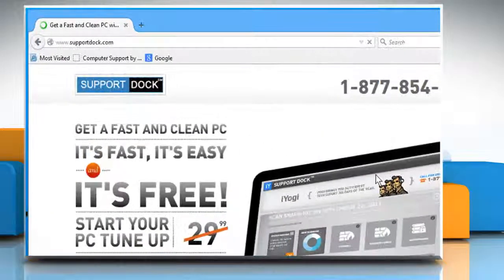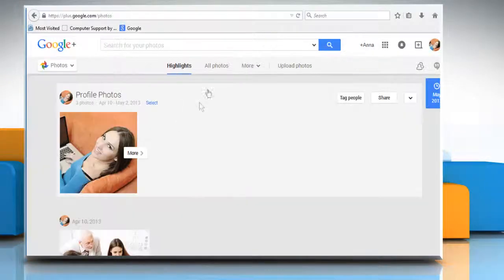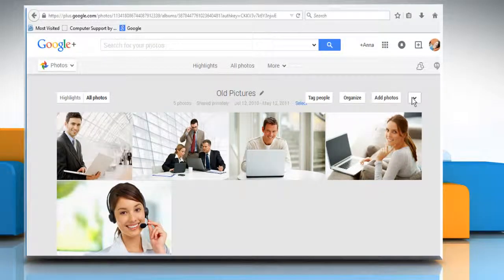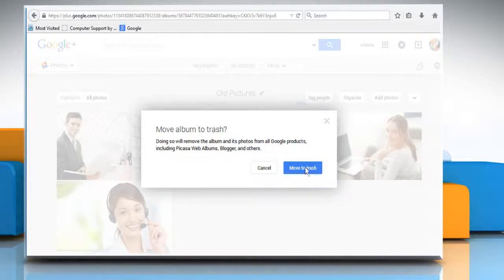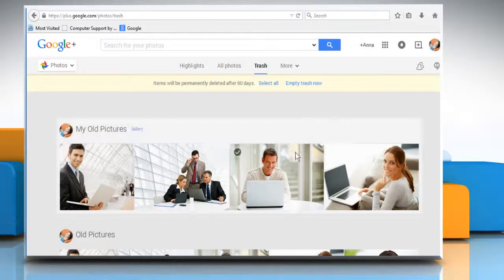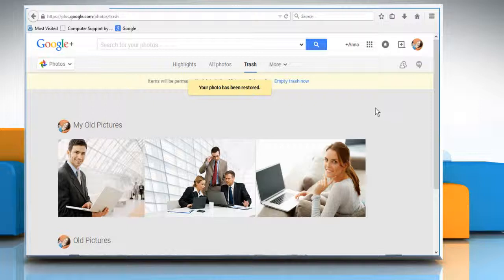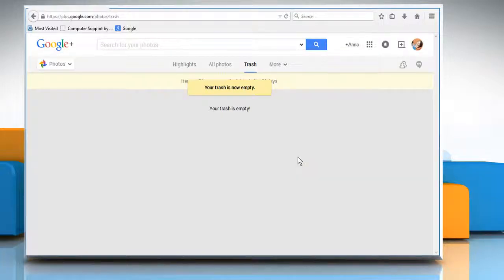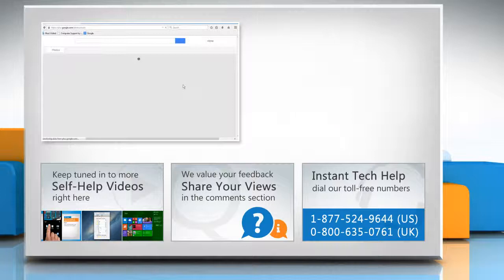How to delete photos on Google Plus :Tutorial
Are you looking for the steps to delete photos from your Google™ Plus account? This video will show you simple steps to delete photos on Google™ Plus on Windows® 10.